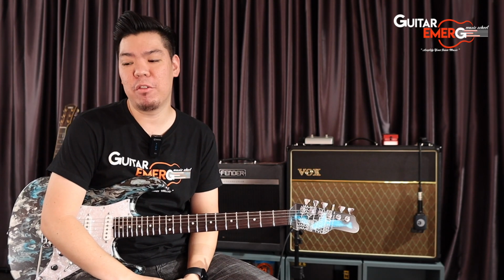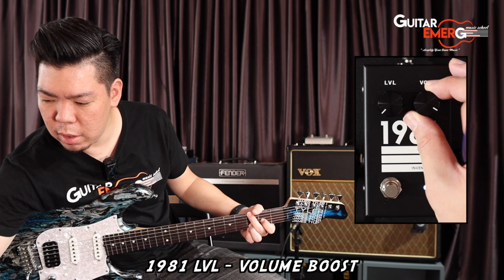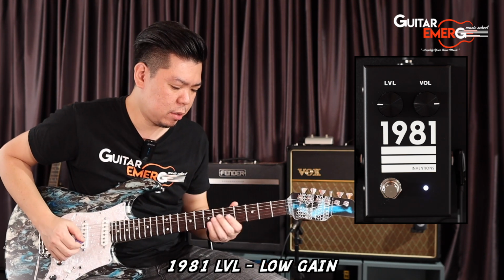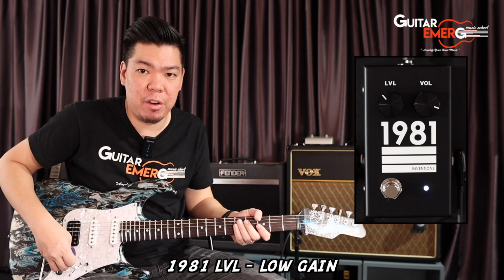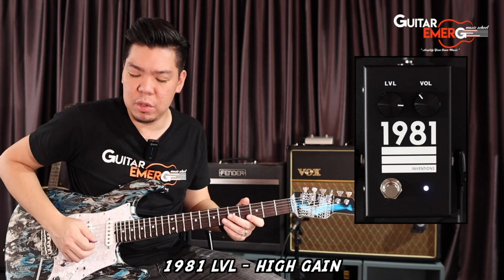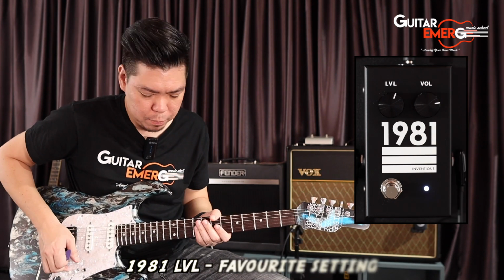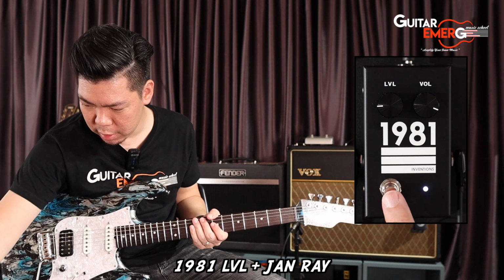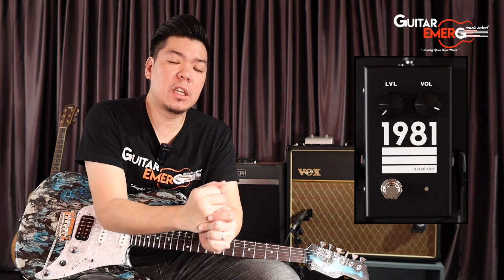1981 Inventions LVL - What A Great Low Gain Overdrive Pedal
Here's a review of 1981 Inventions LVL pedal. Its a very nice sounding low gain overdrive pedal which can fatten your clean tone, push your amp to break up territory or even act as a first stage overdrive. Love how it doesn't muddy up the tone even at higher gain settings. Hope you enjoy this video. God bless!

If you are a QC user and would like some of these LVL captures, do drop in the comments below.

Pedal:
1981 Inventions LVL
Neural DSP Quad Cortex (Fender DLX Capture)

Intro 0:00
Clean Tone 1:20
LVL Clean Boost 1:51
LVL Low Gain 4:13
LVL Mid Gain 6:21
LVL High Gain 7:01
LVL Max Gain 8:26
LVL Fav Setting 10:00
LVL + Jan Ray  11:11
LVL  Ambient 12:52
Conclusion 13:53